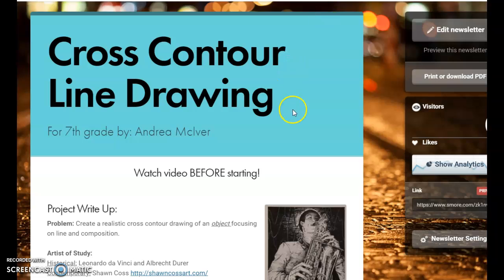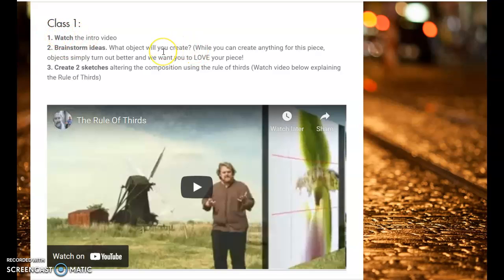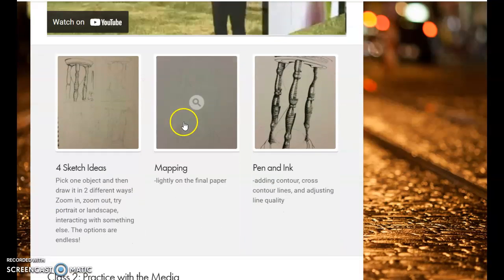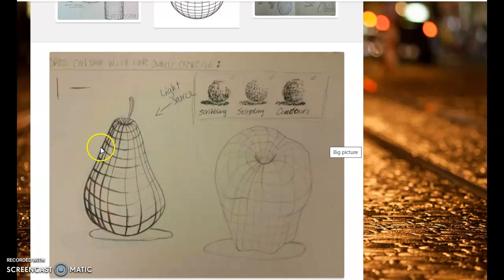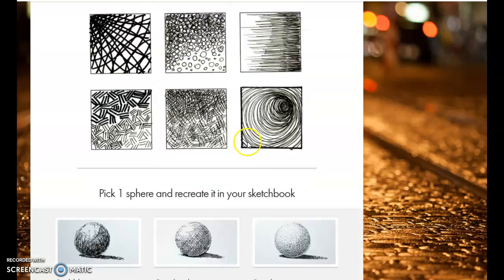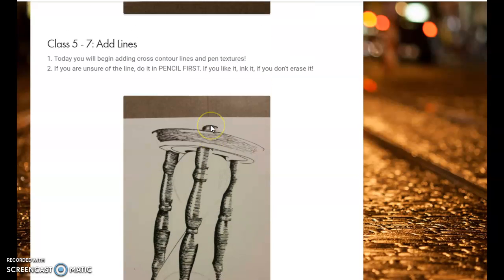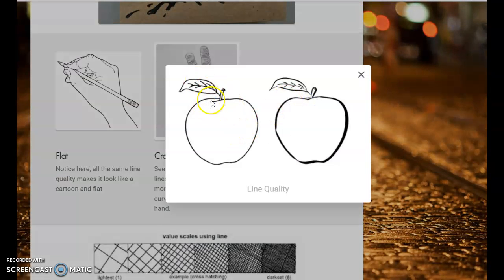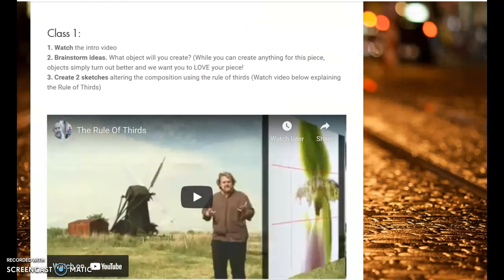7th Grade Cross Contour Line Drawing